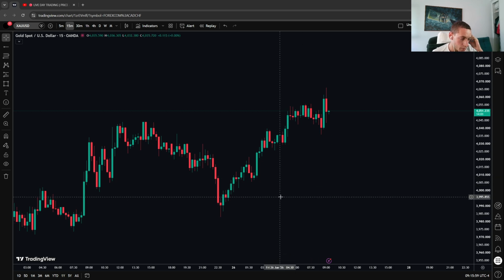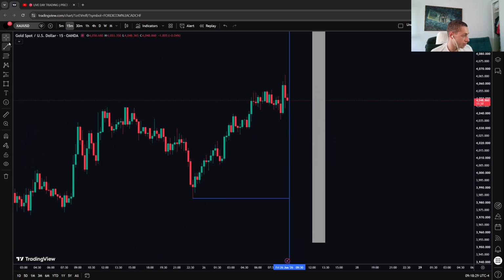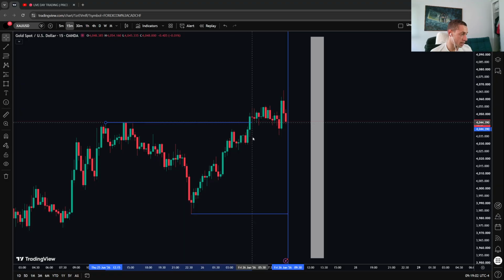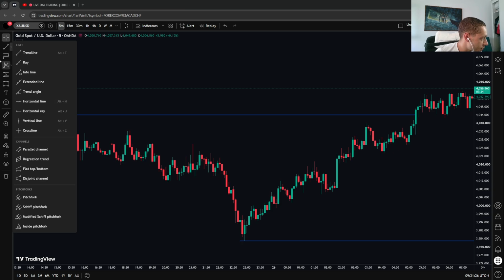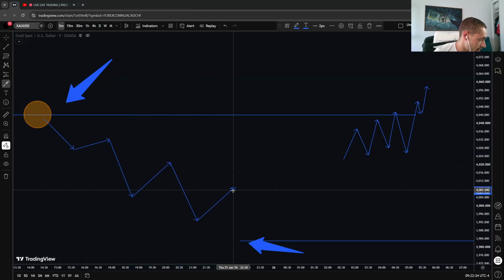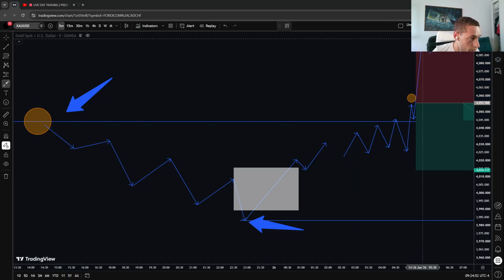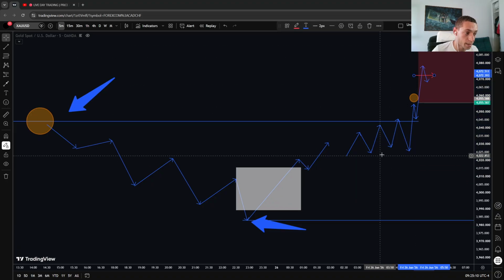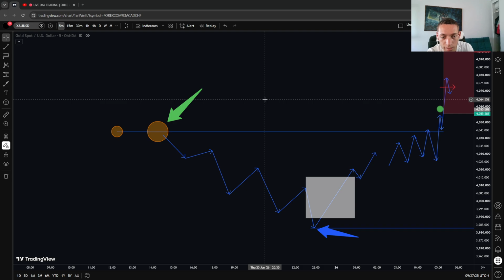How Trading ICT & Smart Money Concepts Made Me Over $150,000 | Futures Trading Strategy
In this video, I show exactly how I approach the market by trading strictly between 8:30 AM and 12:00 PM EST. You'll see how I analyze price action, identify liquidity, read market structure, and look trading opportunities using ICT and Smart Money Concepts.

Topics covered:

Swing Highs ₿
Swing Lows $
Liquidity
Futures Trading
ES Futures
Gold Futures
Risk Management

If these videos gain traction, I'll start documenting my complete trading journey, including:

Futures prop firm trading
Challenge purchases using my own capital
Risk management techniques
Real performance tracking and trade reviews

I will document the process and performance metrics from my prop firm trading journey, including both wins and losses.

My focus is primarily on ES Futures and Gold Futures, applying ICT and SMC concepts in current market conditions.